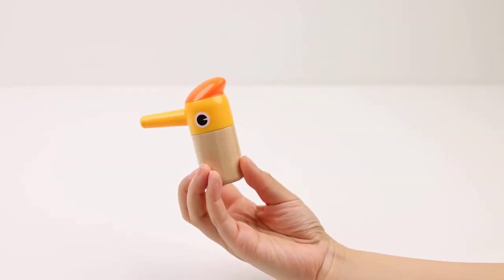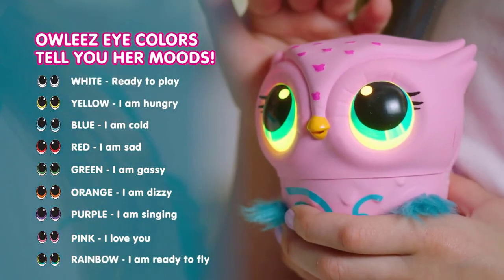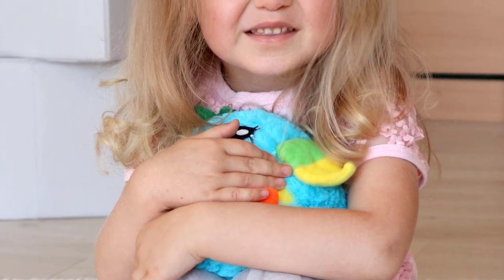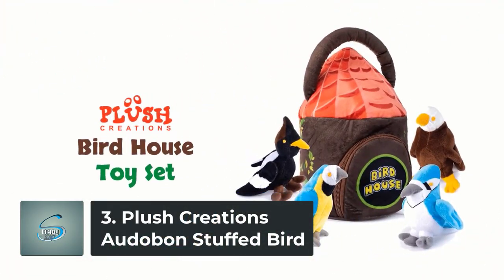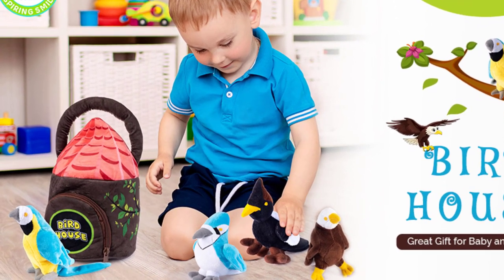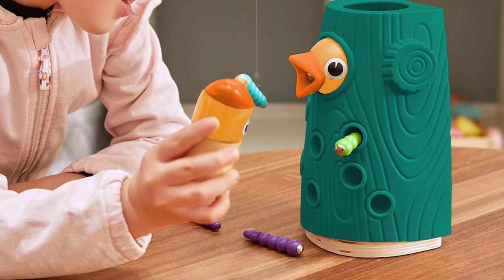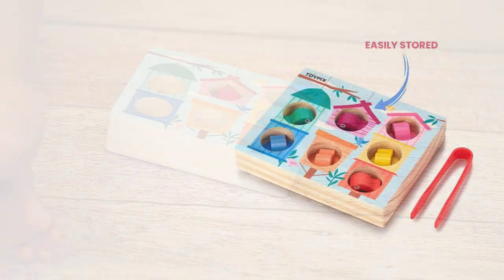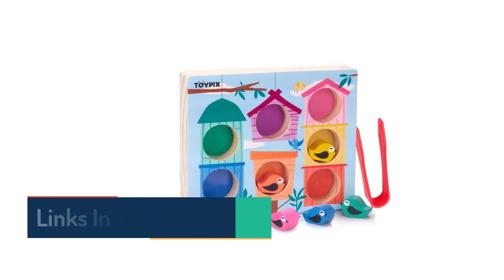Top 5: Best Birds Toys for Kids of 2023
Guys, This video is about "Top 5 Best Birds Toys for Kids of 2023". There are you can find top 5 Best Birds Toys in 2023 which is very needed for your baby. So, why late? Click that link and buy any best Best Birds Toys.

👉🏻👉🏻Owleez, Flying Baby Owl Interactive Toy:

👉🏻👉🏻KiddoLab My Dancing and Singing Bird Mr. Blue:

👉🏻👉🏻Plush Creations Audobon Stuffed Bird:

👉🏻👉🏻TOP BRIGHT Fine Motor Skills Toys:

👉🏻👉🏻TOYPIX Color Sorting Bird House Toy:

When it comes to selecting the best bird toys for kids, it's essential to balance entertainment with education. Here are some top picks that offer a blend of fun and learning for children:

Interactive Bird Puzzles:
Choose puzzles that encourage problem-solving skills. These toys often have pieces that fit together to form a bird, stimulating cognitive development and hand-eye coordination. Look for options with vibrant colors to capture a child's attention.

Educational Books:
Books about birds can be both informative and enjoyable. Opt for those with engaging illustrations and age-appropriate content. Some books also include interactive elements, like flaps to lift or textured pages, enhancing the overall learning experience.

Feathered Friends Stuffed Animals:
Soft, cuddly stuffed animals resembling birds are excellent companions for young children. These toys can provide comfort and emotional support while introducing them to different bird species. Look for options with realistic details and durable materials.

DIY Birdhouse Kits:
Foster creativity and a love for nature with do-it-yourself birdhouse kits. These sets typically include all the materials needed to build a small birdhouse. Assembling the pieces not only keeps kids engaged but also teaches them about the importance of providing shelter for birds.

Colorful Bird Mobiles:
Hang vibrant bird mobiles in a child's room to add a touch of whimsy. These mobiles can be visually stimulating and soothing, especially during naptime or bedtime. Choose options with a variety of bird species to introduce diversity and spark curiosity.

Binoculars for Bird Watching:
Encourage outdoor exploration with child-friendly binoculars. Kids can use them to observe birds in their natural habitats, fostering a sense of curiosity about the world around them. Look for lightweight, durable options designed specifically for smaller hands.

Bird-Themed Board Games:
Board games that feature bird-related themes can be both entertaining and educational. Games that involve identifying different bird species or mimic bird behaviors can be a fun way to learn while playing.

In conclusion, the best bird toys for kids strike a balance between entertainment and education, promoting cognitive development, creativity, and a love for nature. By choosing toys that engage multiple senses and encourage exploration, parents can provide enriching experiences for their children.

for kids
birds
video for kids
angry birds
best birds for beginners
cartoon for kids
top birds toys under 5 $
angry birds movie
pet birds for beginners
most expensive birds of prey
english stories for kids
the birds,all birds
pet birds
funny birds
videos for kids
tree birds toys
feed the bird
angry birds toys
best birds
toys birds
stories for children
safe cartoons for kids
best pet birds

In this video Portions of footage are not original content produced by Baby Shop. Portions of stock footage of products were gathered from multiple sources including, manufacturers, and various other sources.
"All claims, guarantees, and product specifications are provided by the manufacturer or vendor. Baby Shop cannot be held responsible for these claims, guarantees, or specifications"